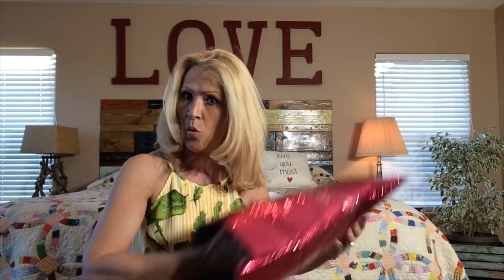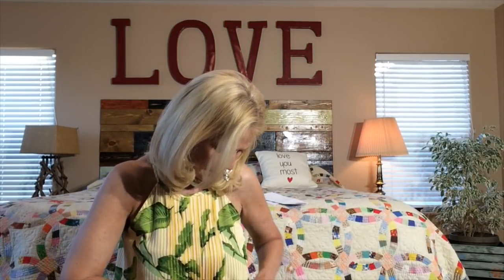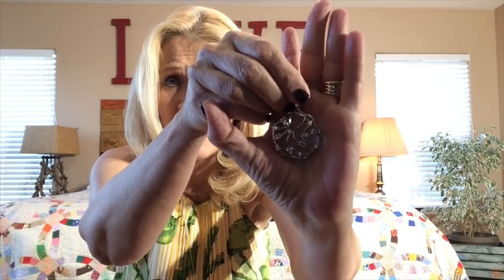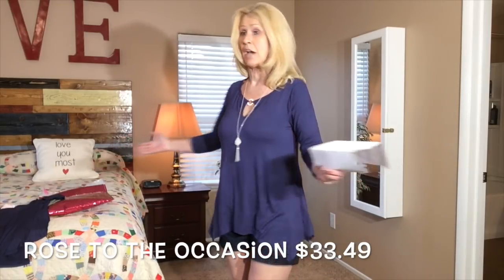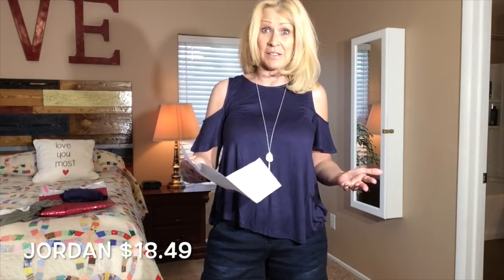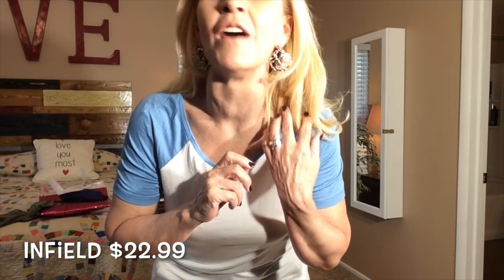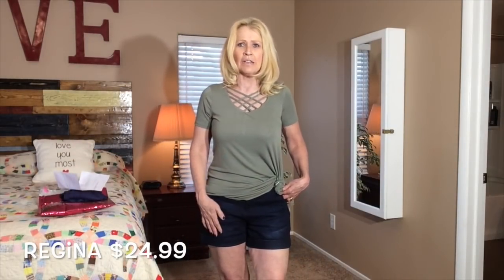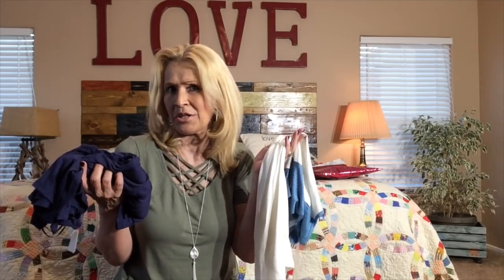Nadine West Unboxing & Try On || June 2018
Nadine West is an affordable subscription service where you take a super short style quiz, and Nadine then sends you a pink package with clothing, accesories and jewelry.  There is no styling fee, but you pay $9.78 for shipping.  That cost is credited towards any purchase you make.  Return postage label is enclosed, and you reuse the pink mailer bag to return anything you don't want.

If you use the code : NADINE with your first order - the $9.78 cost will be waived on your first bag!

 I find this subscription service to be fun and very random.  I love to see the hot pink bag in my mailbox!

Thank you for visiting my channel and watching this unboxing.

 Blessings